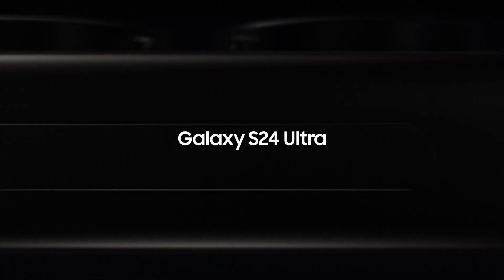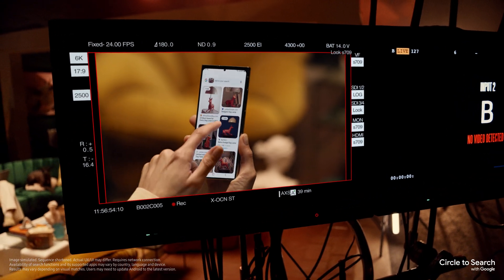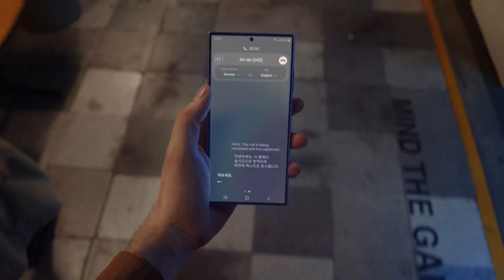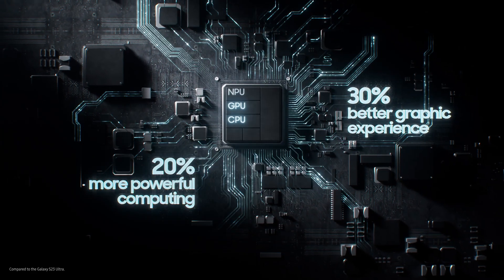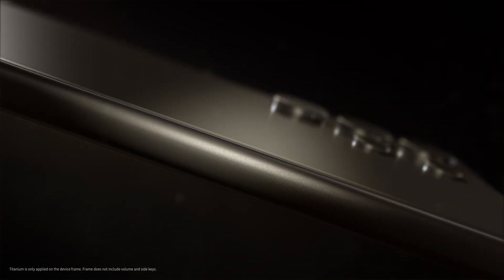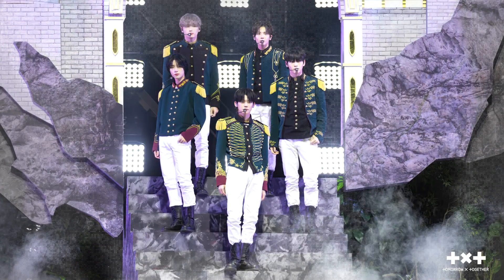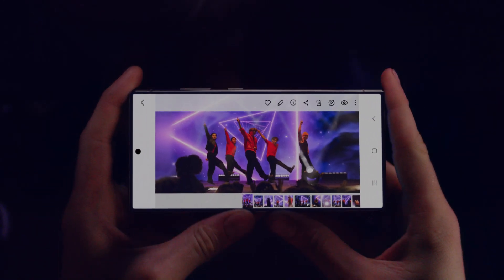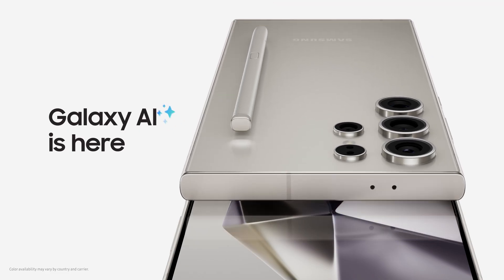Galaxy S24 Ultra: Official Introduction Film | Samsung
Galaxy AI is finally here. Check out this epic demo of all that you can do with the first Galaxy AI phone – the new S24 Ultra.